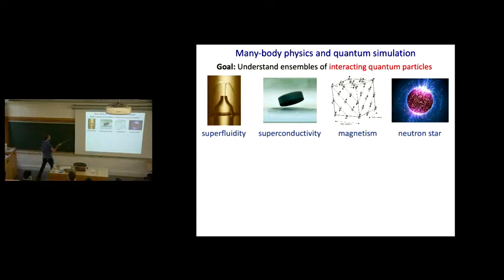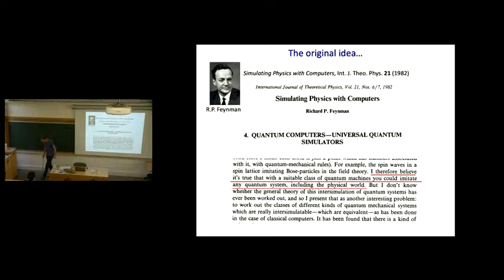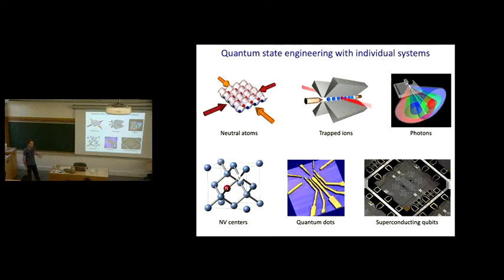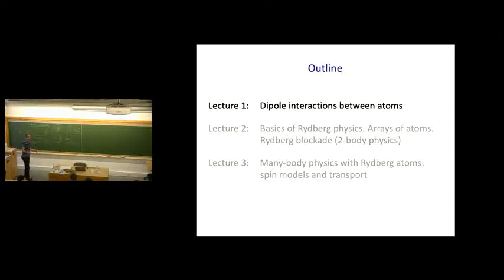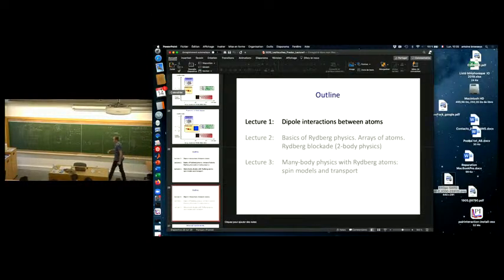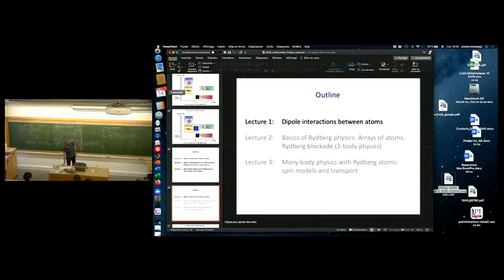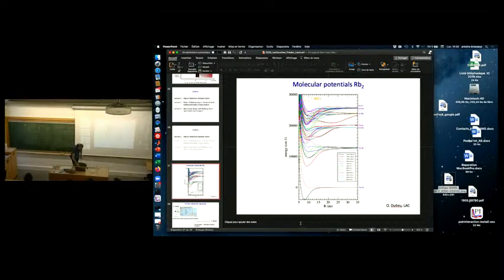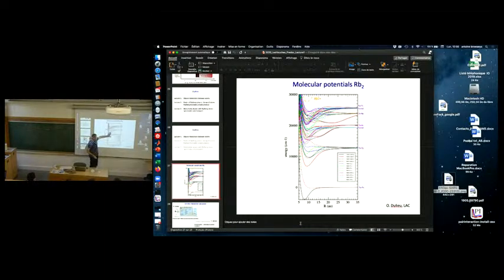Diffusion en direct de Ecole de Physique des Houches